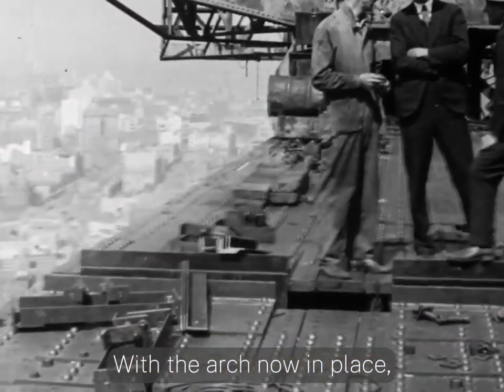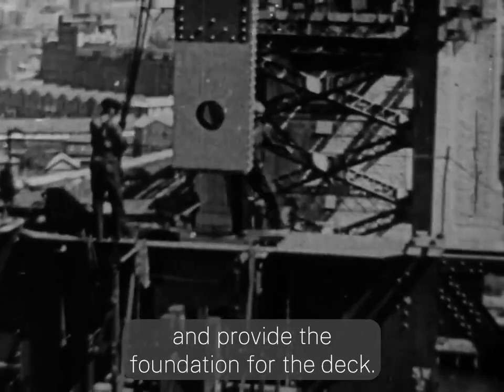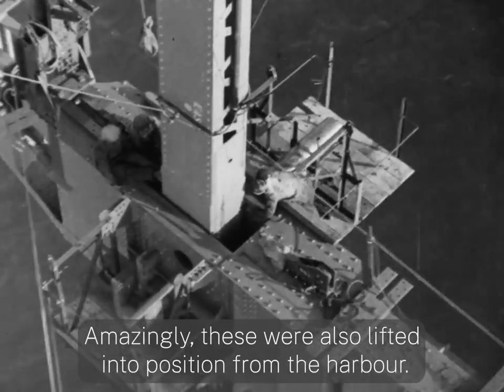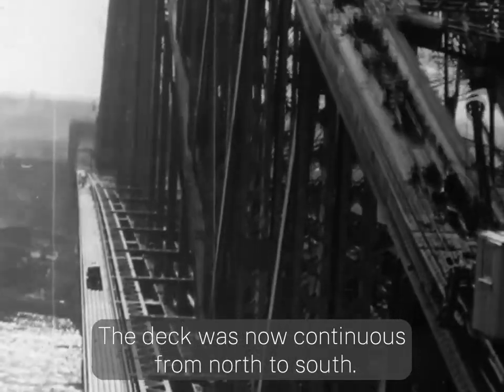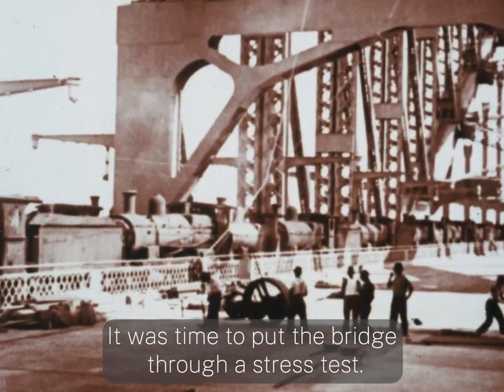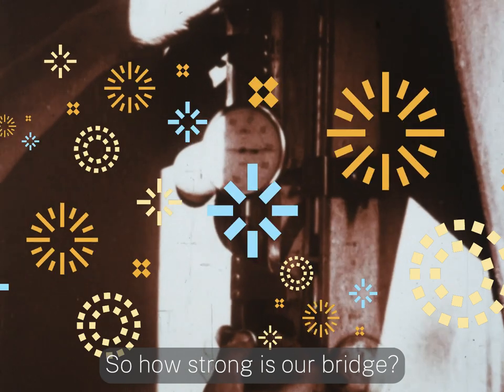Laying the Deck | Sydney Harbour Bridge 90th Anniversary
As our bridge began to take shape - it was clear that the impact this bridge would have on our city, would be enormous.

And it certainly has over the last 90 years! Don't miss the celebrations March 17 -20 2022.